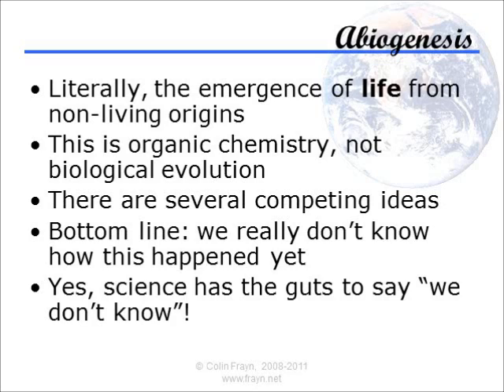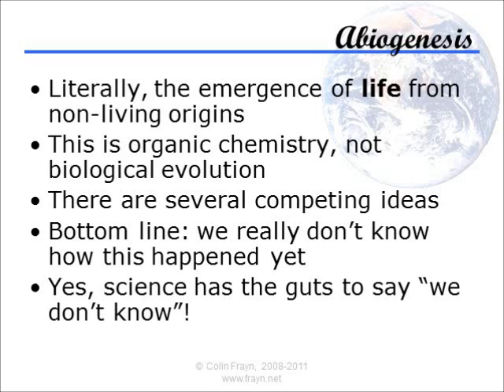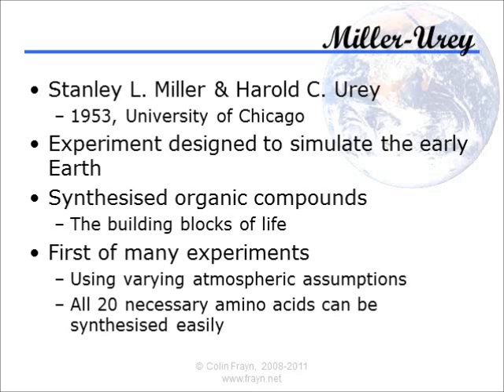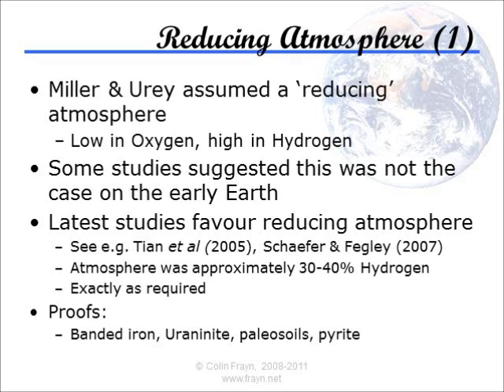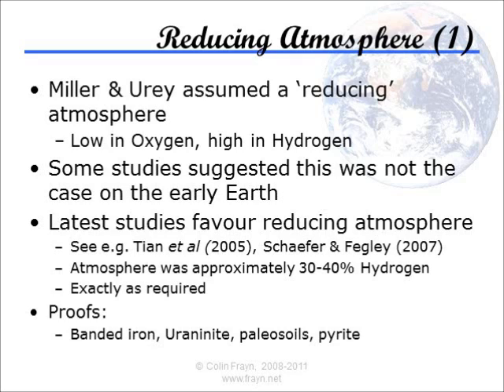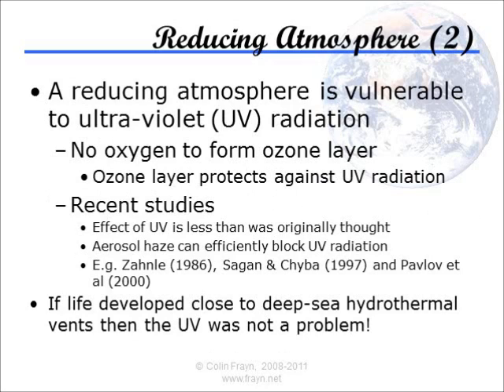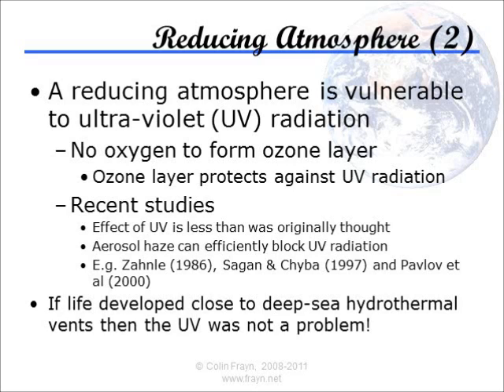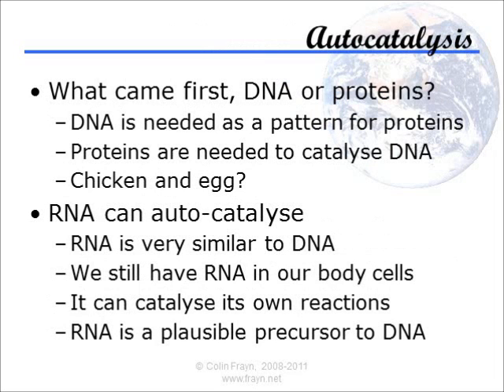Presentation 6 : Abiogenesis - Part 1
This is part 1/2 of the sixth of my lecture series on science and creationism. Today I'll be talking about Abiogenesis, the origin of life from non-living chemicals.